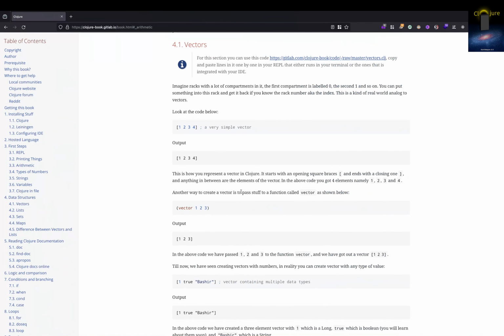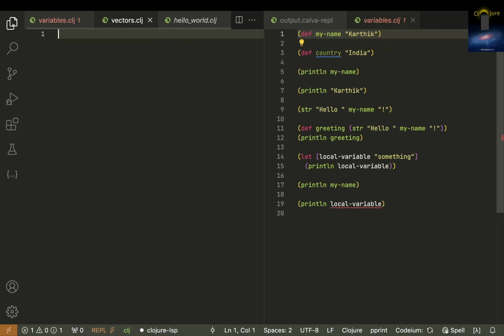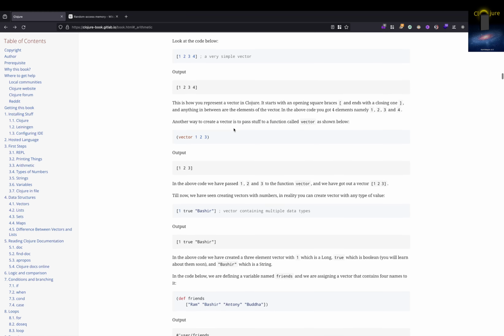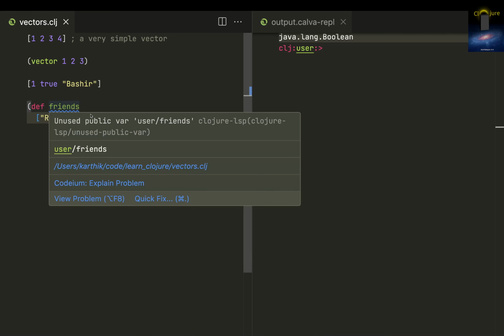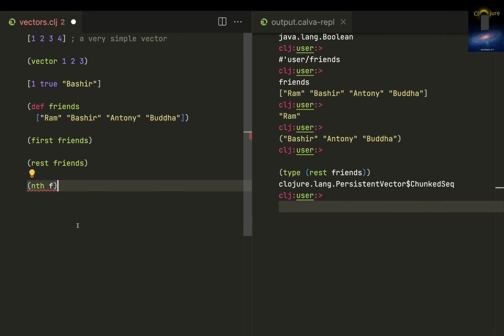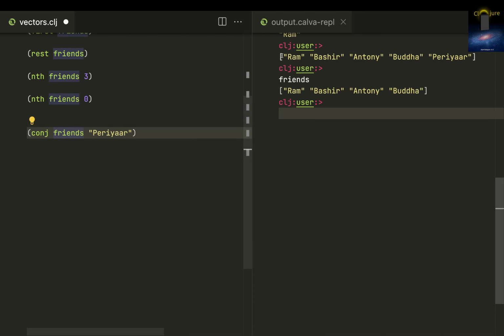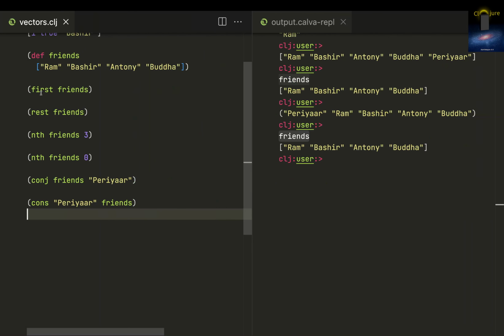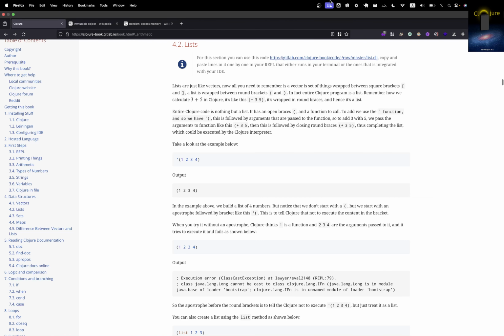Learn Clojure – Vectors